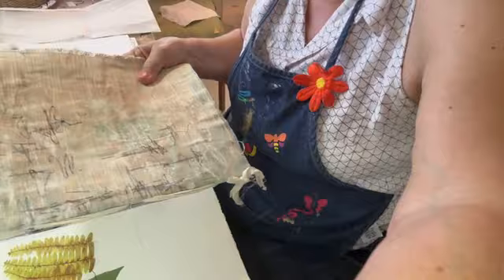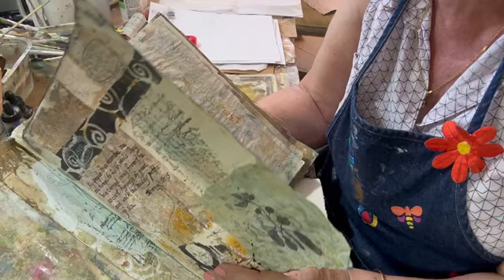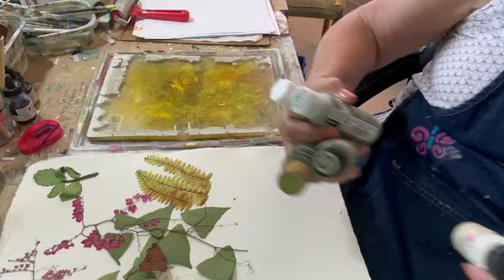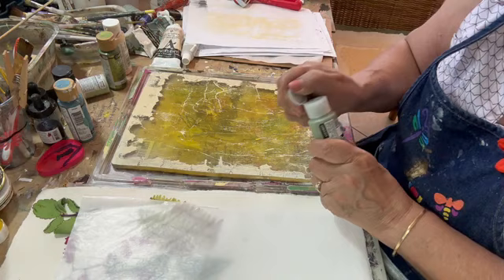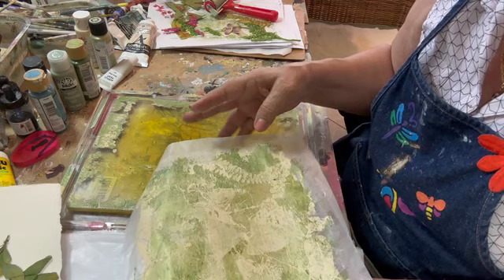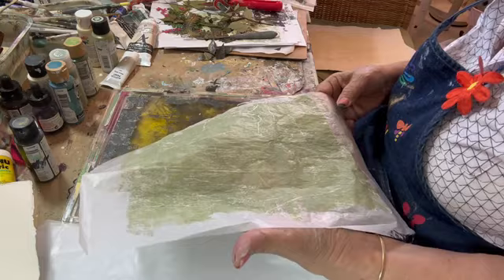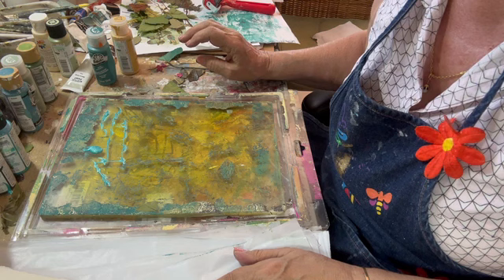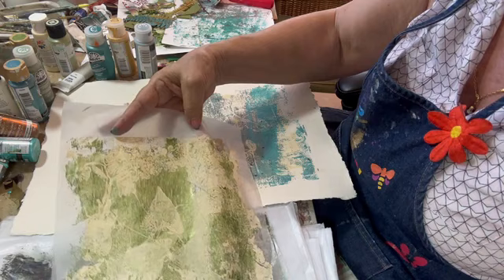Staying on the Ancient path journal- start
The start of a new devotional artsy journal called “Staying on the Ancient Path Journal” with Jeremiah 18:15 “But my people are not so reliable, for they have deserted me; they burn incense to worthless idols. They have stumbled off the ancient highways and walk in muddy paths” (New Living Translation), as the base. Working on some botanical gelli prints to use in the journal.
I hope that this will encourage you in whatever you are going through and need an uplifting word and help you make decisions that keep you on God’s ancient path of good.

Download 7 of my botanical prints used for this art journal from my Etsy shop-